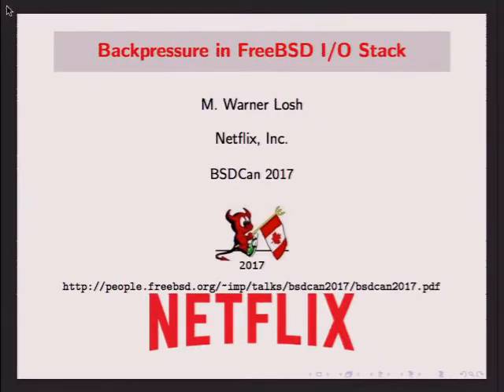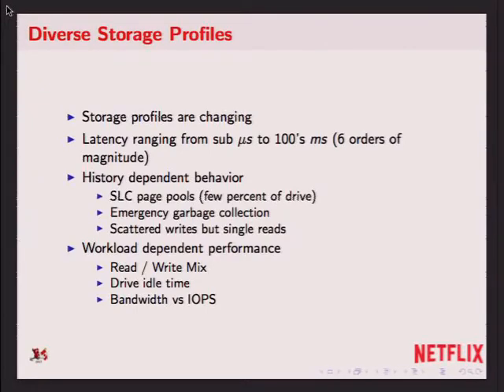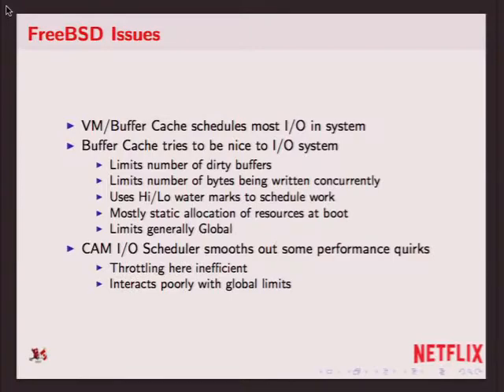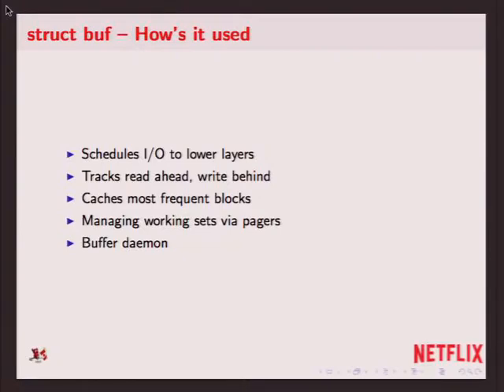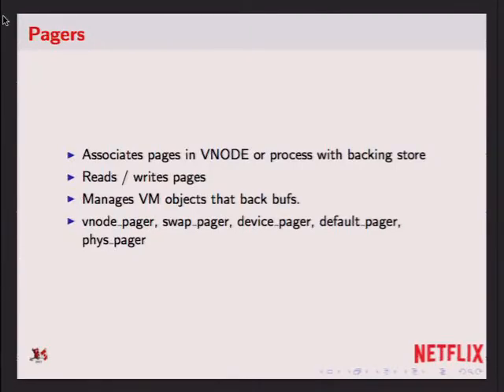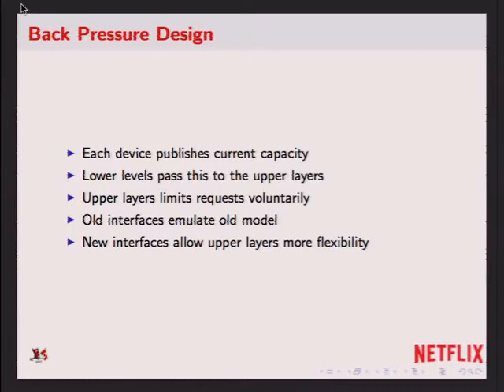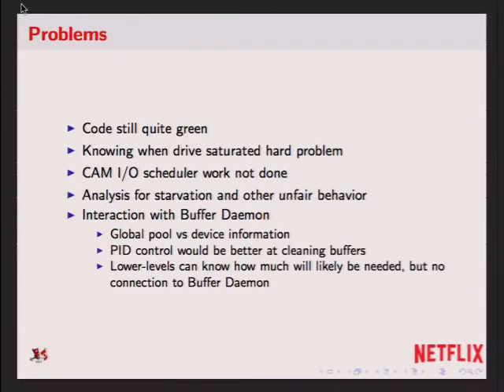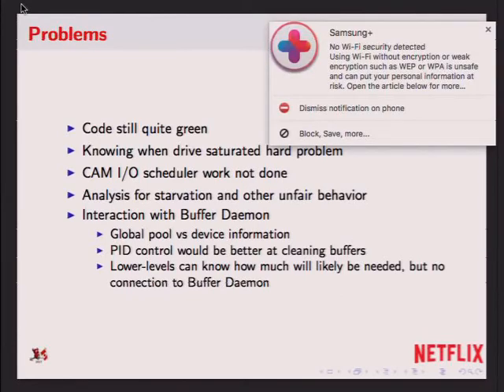Warner Losh: Backpressure up the I/O stack - BSDCan 2017